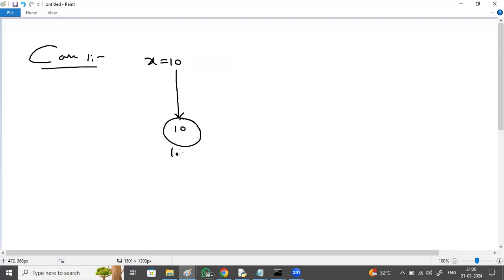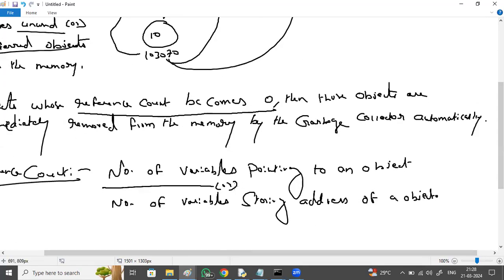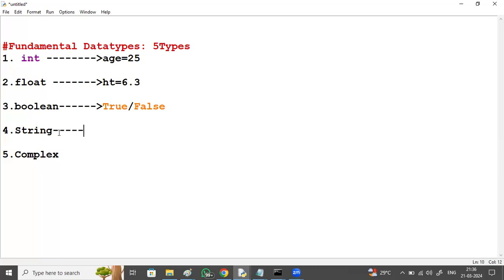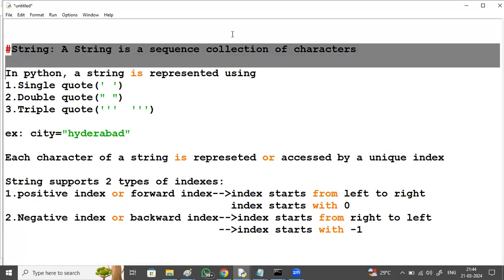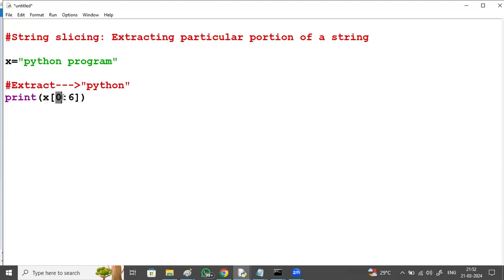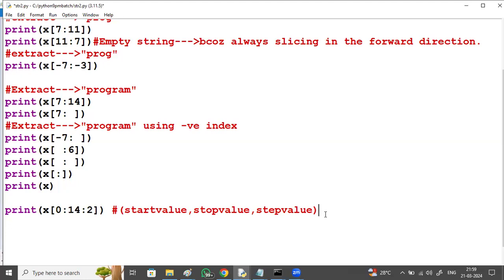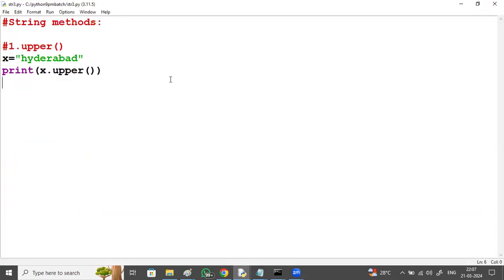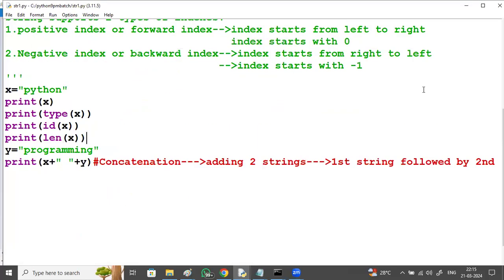PYTHON tutorials || Demo - 4 || by Mr. Vijay On 21-03-2024 @9PM IST